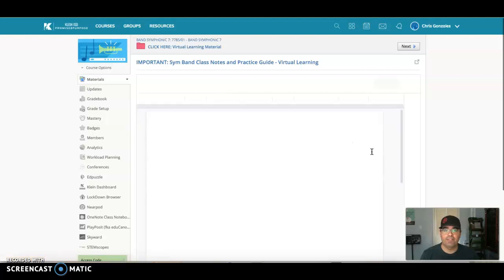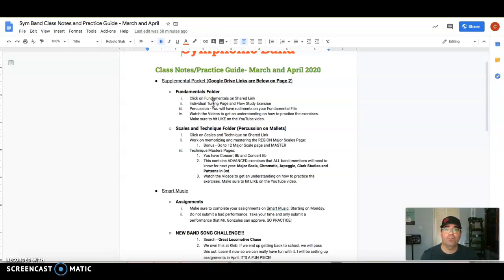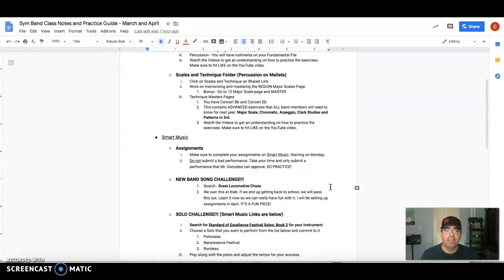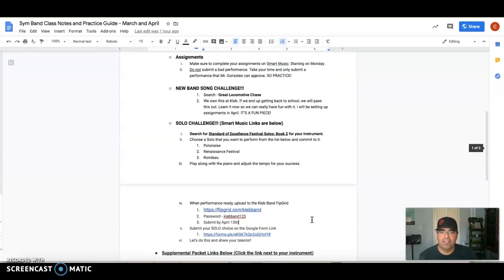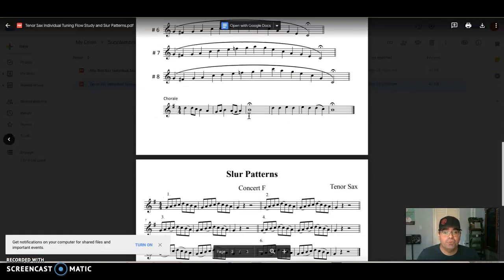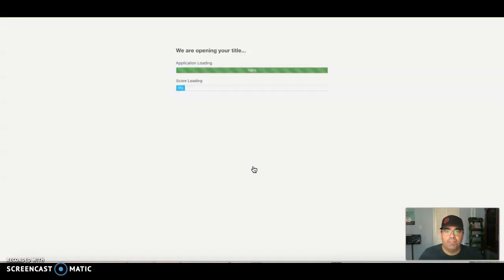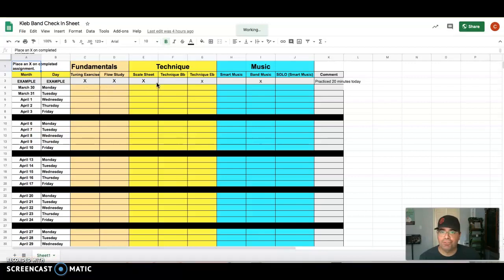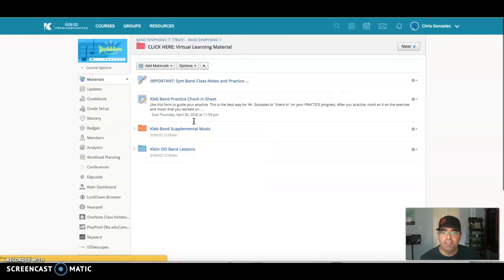Virtual Learning on Schoology for the Kleb Sym Band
Mr. Gonzales will guide you on how to navigate through Schoology to help you understand the Virtual Learning Folder and Assignments.